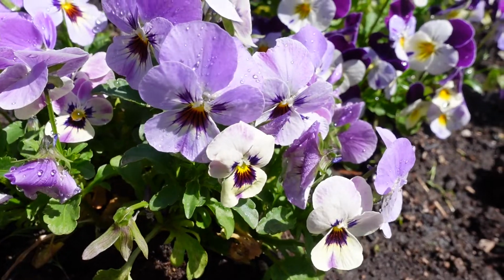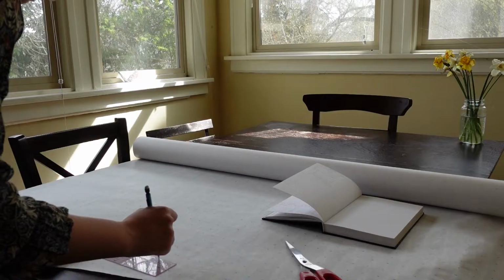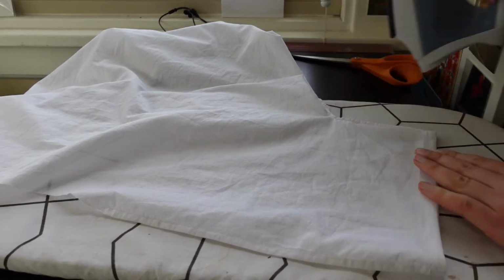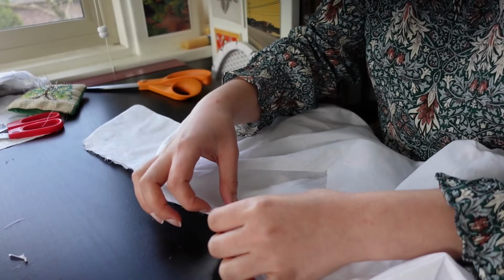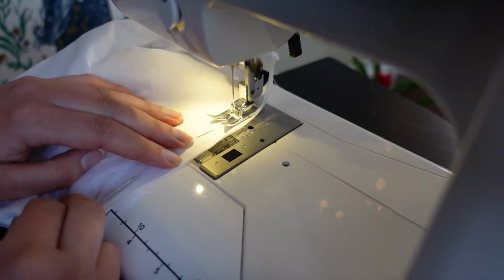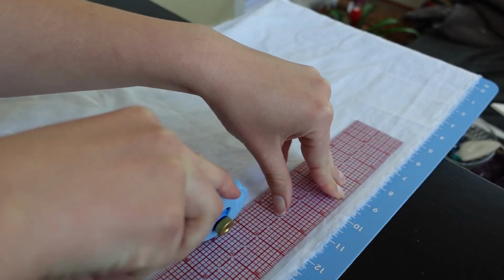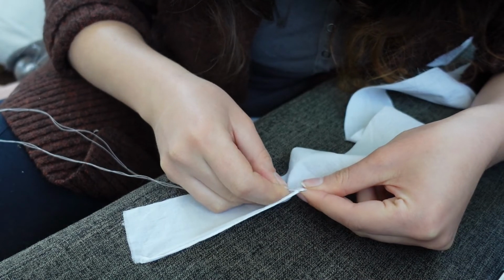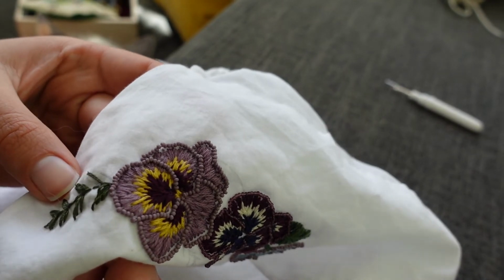1920's Summer: The Pansy Dress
Hi, all!

I hope you enjoy this video diary documenting what was ~supposed~ to be a quick and easy 1920's day dress. But I couldn't resist making things more complicated with lots of beading and embroidery. Although 1920's silhouettes aren't always the most conventionally flattering on curvy figures, I'm trying to embrace them - and finding a cute historybounding way to style a 20's dress definitely helps.